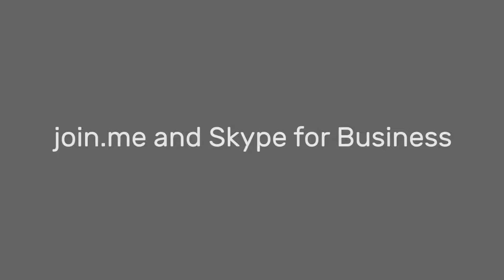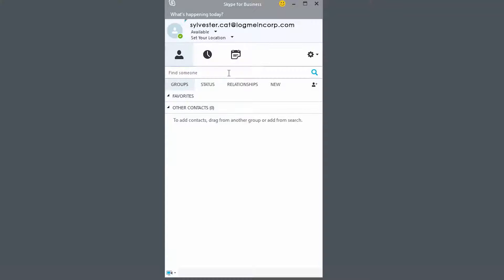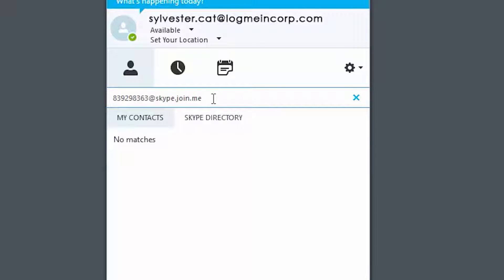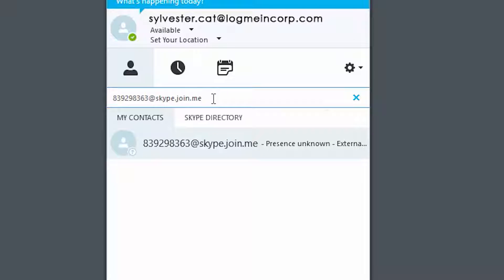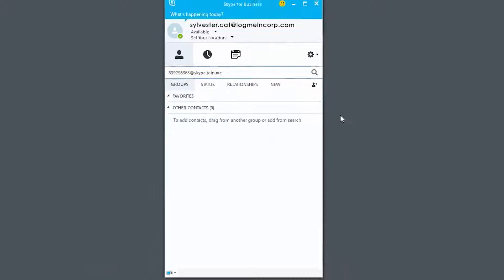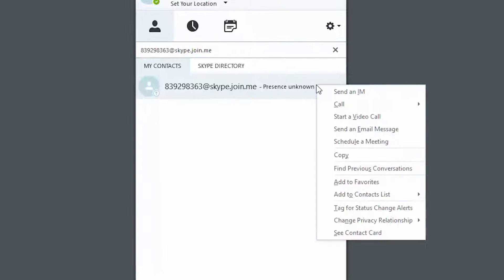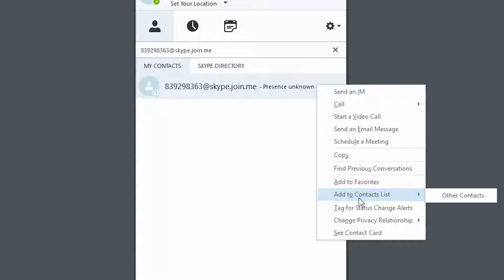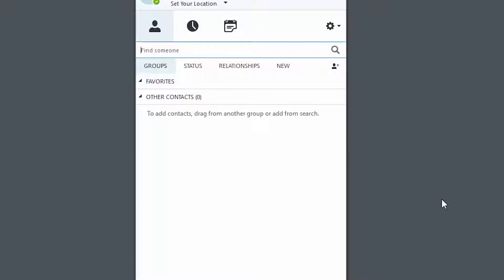join.me and Skype for Business